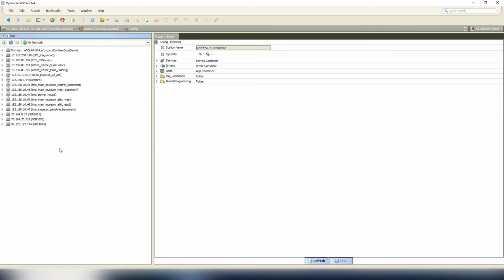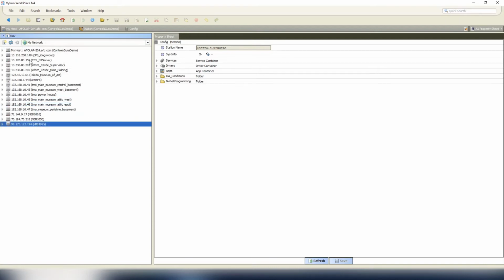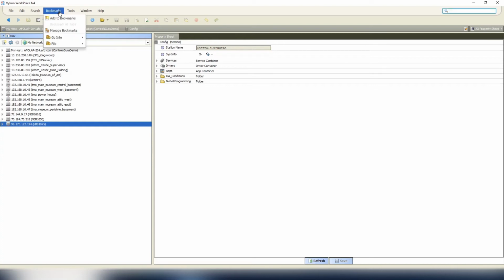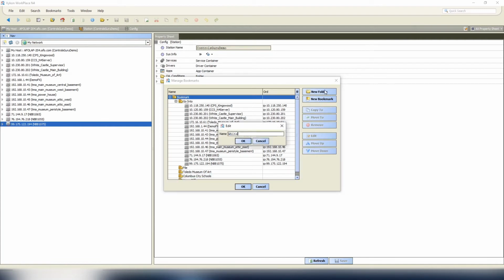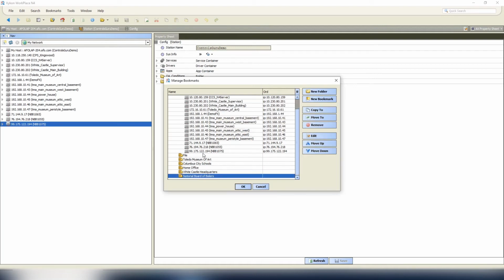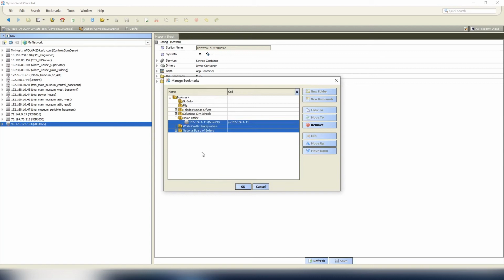Declutter That Nav Tree Utilizing Bookmarks!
In this week's tutorial, I go over utilizing bookmarks to declutter your nav tree of all those Jaces/Supervisors you work on regularly.